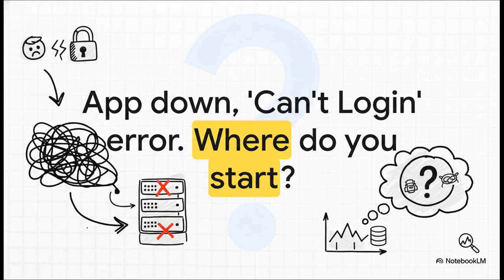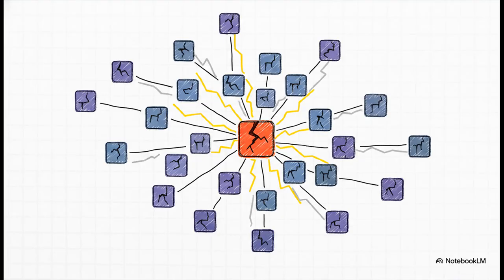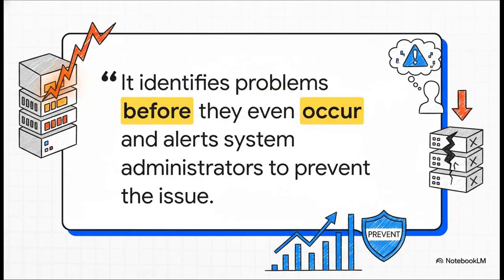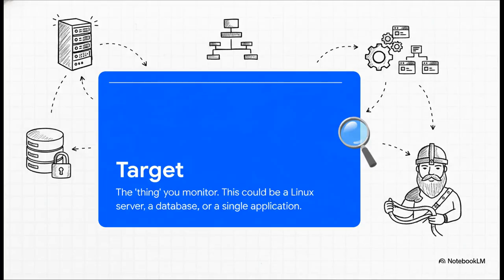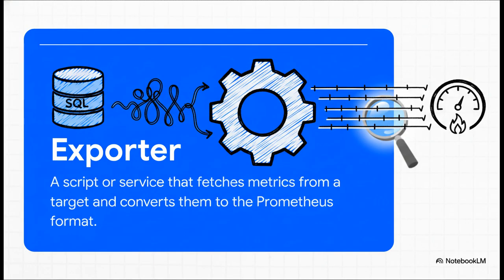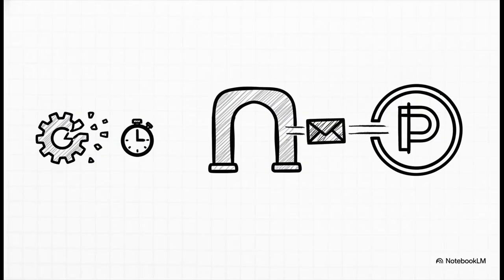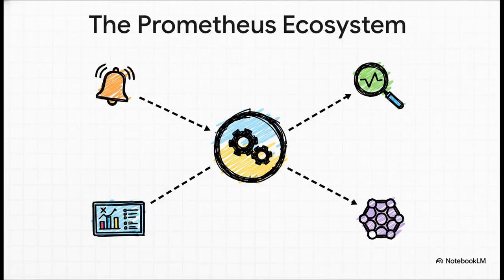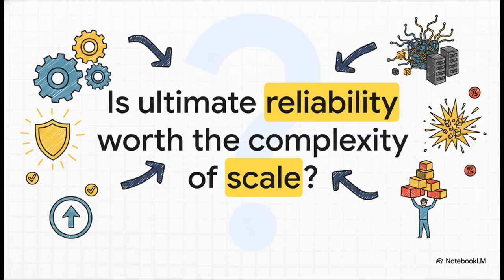How Prometheus Works